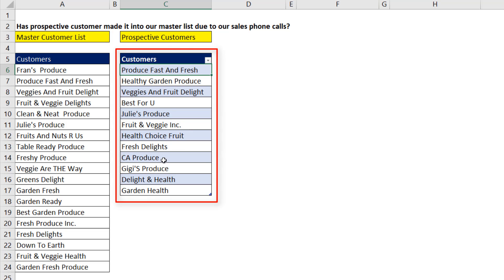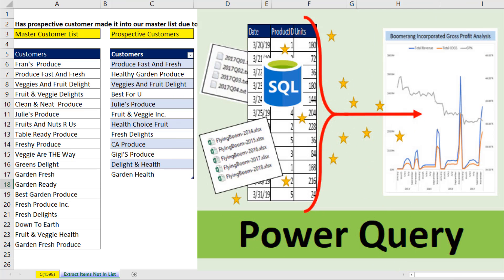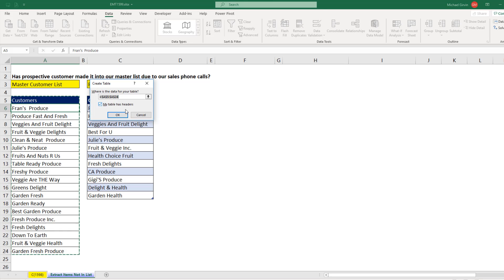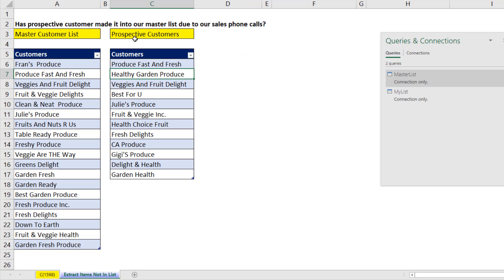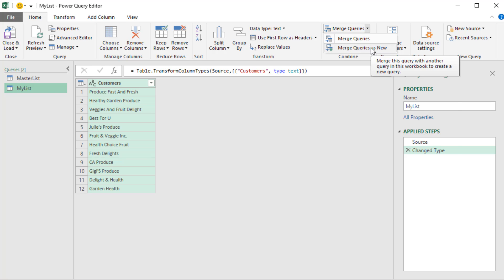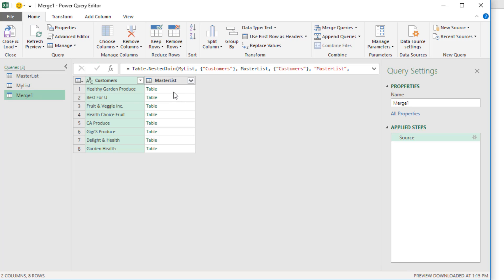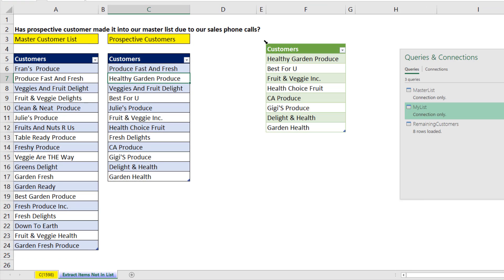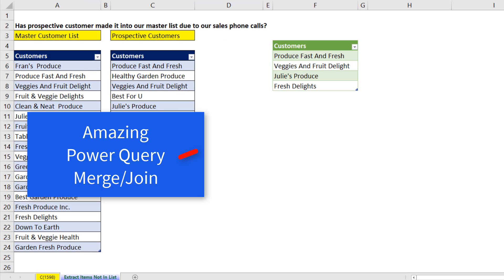Extract Customer Names, Not in Master Lists with Power Query - Excel Magic Trick 1599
Learn how to Compare Two Lists and extract customer names that are in List 2 that are not in List 1using Power Query. See how to use the Merge feature, and the join operation; Left-Anti Join. Also see how to extract items in both lists using a Inner Join.
MSPTDA 07: Power Query: 6 Types of Joins, 6 Types of Merges: 9 Examples